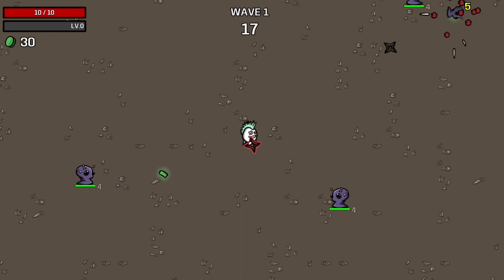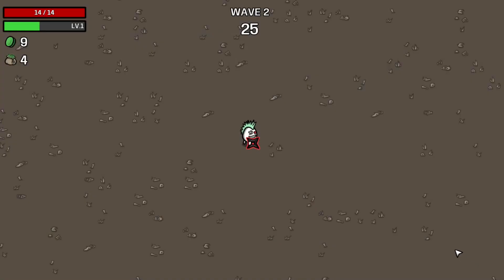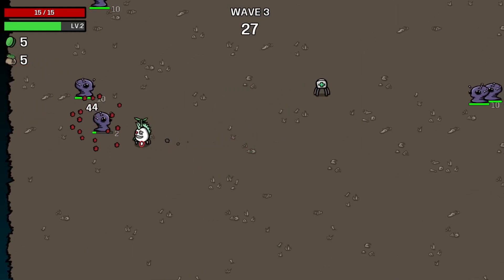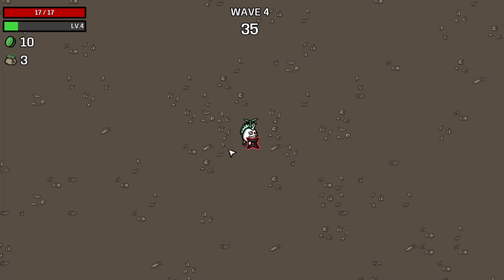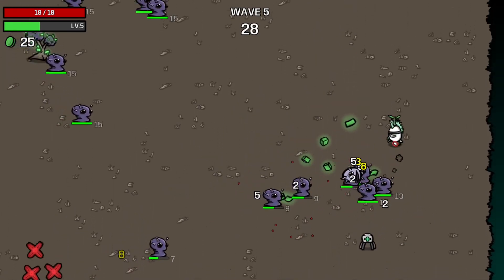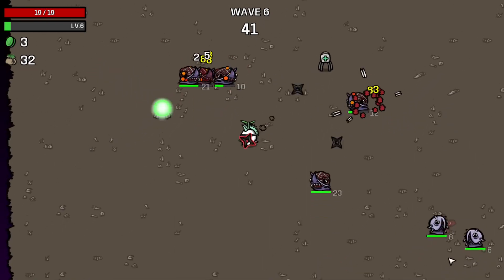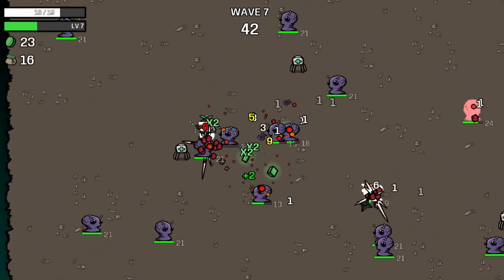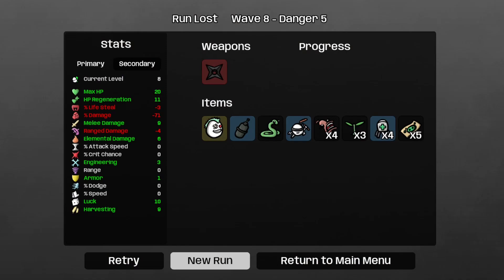Can You Win a run in brotato's danger 5 as the RENEGADE with One Shuriken?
in which i try out brotato's renegade with 1 shuriken only on danger 5 and this is how it went for me.